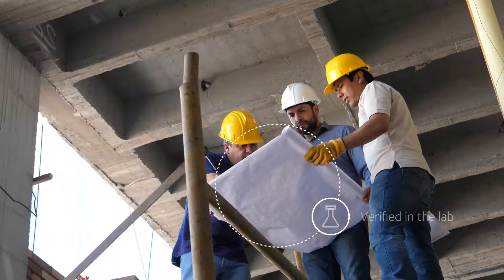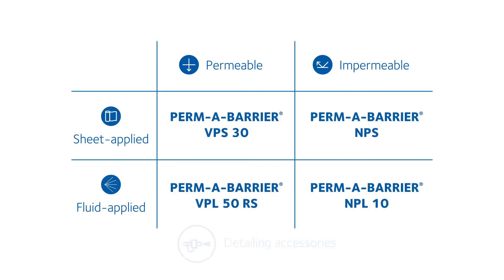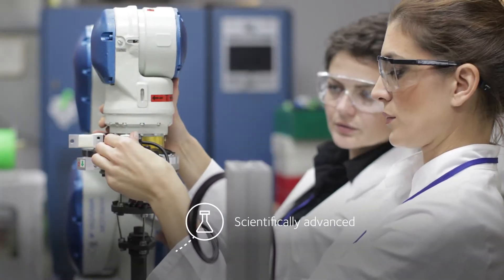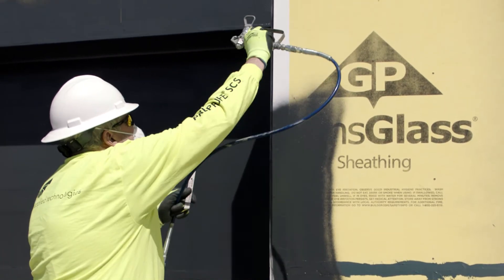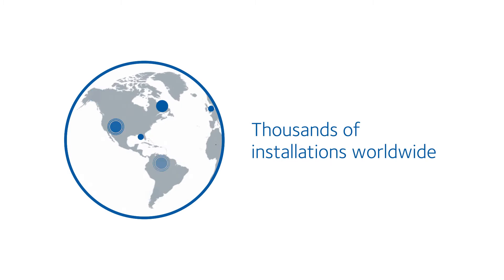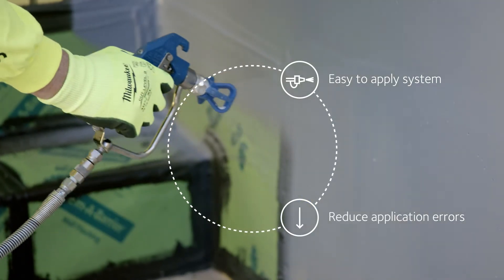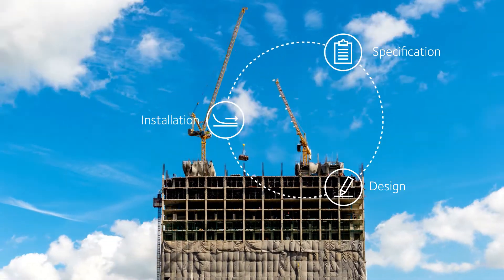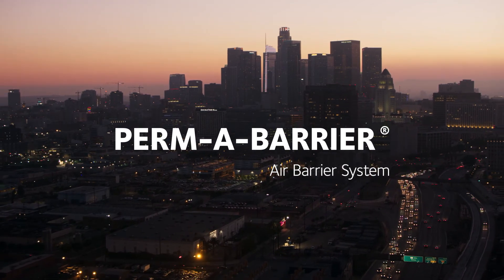PERM-A-BARRIER® Air Barrier System Showcase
Learn about GCP PERM-A-BARRIER® Air Barrier System proven portfolio of products.